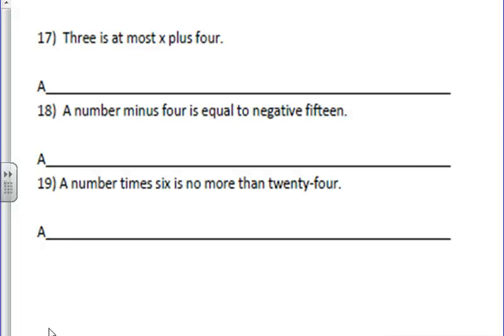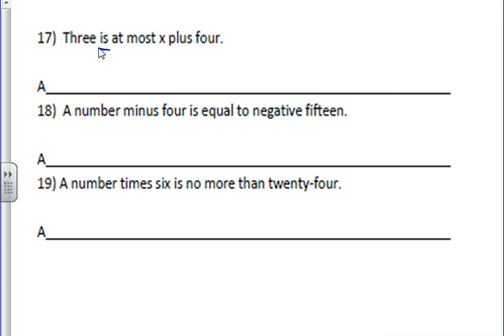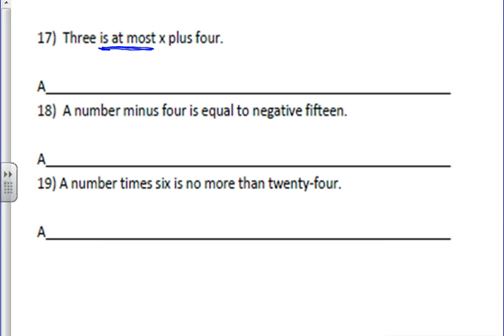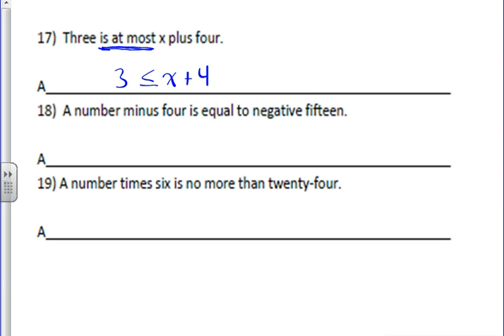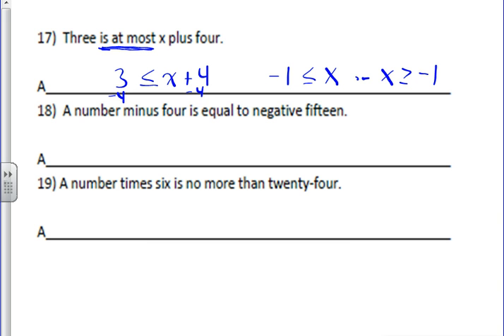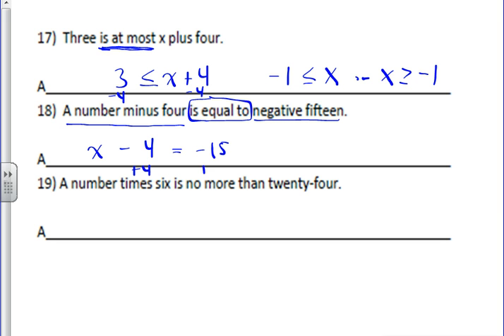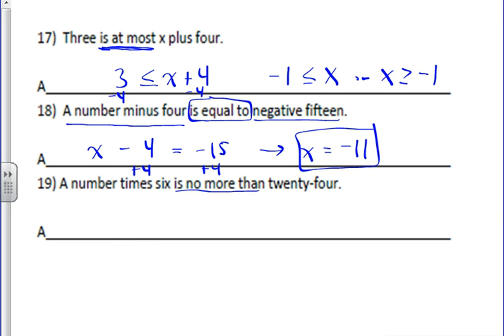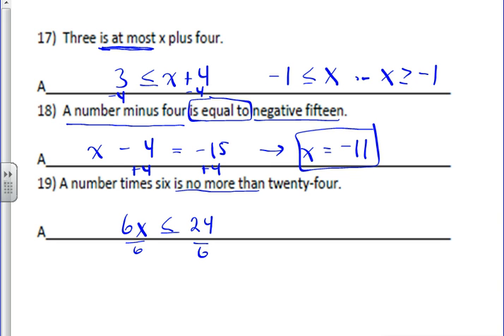Math Sentences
This video contains three examples of converting verbal sentences to mathematical sentences.